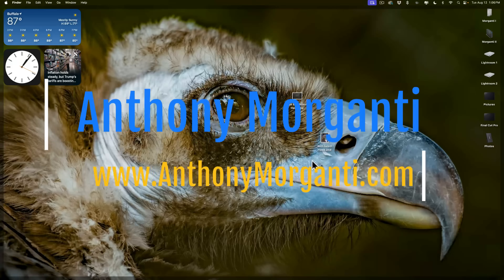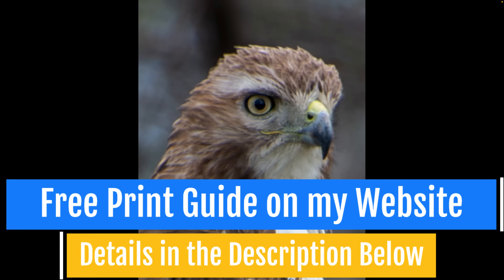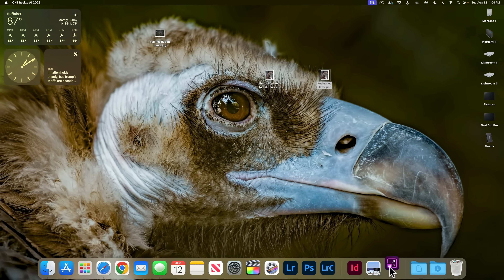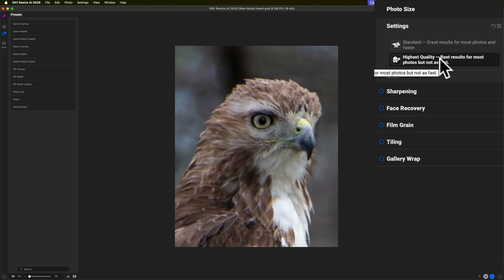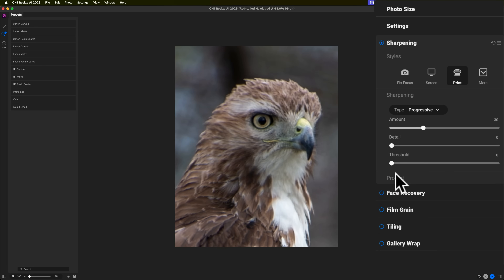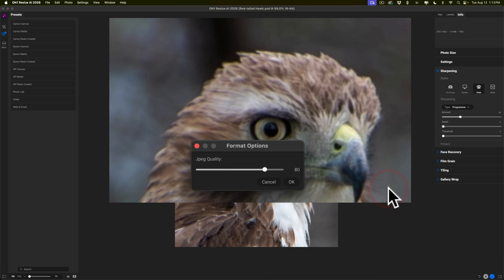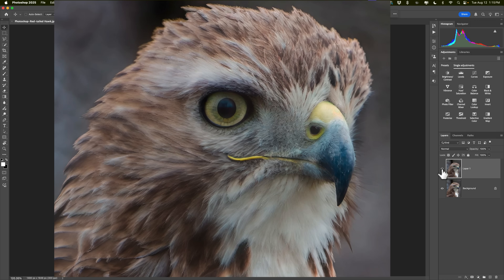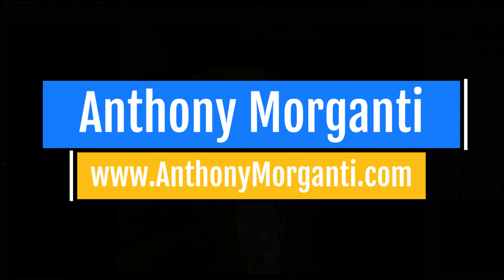NEW On1 Resize AI 2026 – Getting Better & Better!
In this video, I demonstrate the new and improved On1 Resize AI 2026 and compare it to Photoshop.